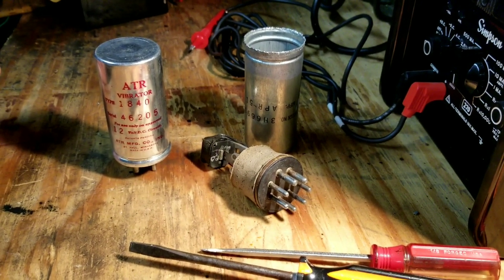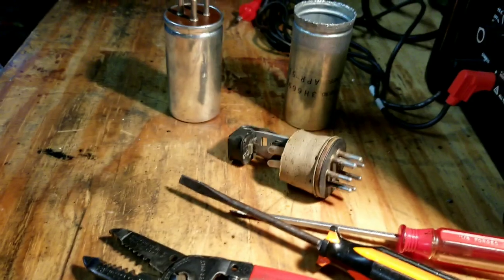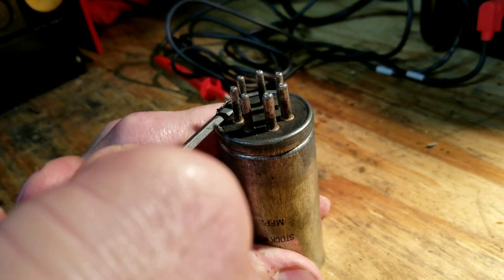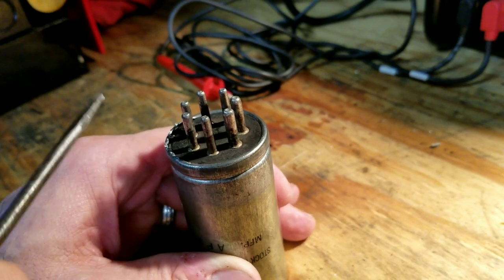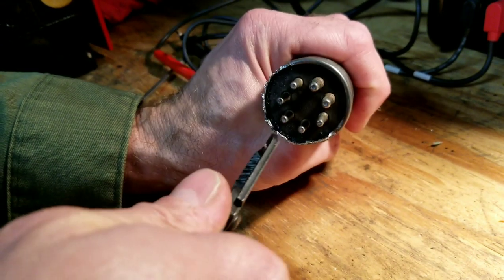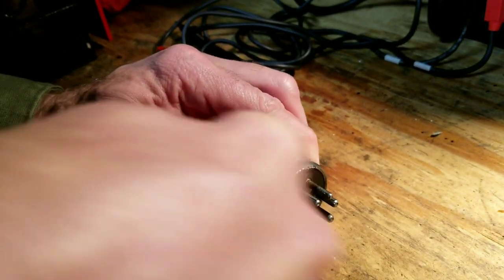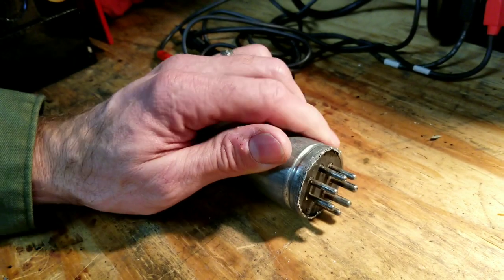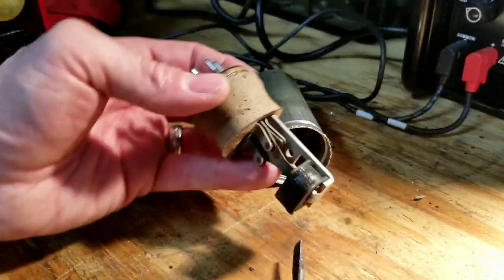How to Disassemble a Vintage Vibrator Power Supply Electronics Canister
Vibrator power supplies with electromechanical components became a popular solution in the 1940's for producing high voltages necessary for powering and biasing the vacuum tube circuits for radios and other equipment.

Resurrecting these old radios often requires repair to the vibrator component, and getting internal access to the reeds and contacts of the vibrator requires removal from a protective canister housing.  This video demonstrates one method for getting inside the can.  Since force and sharp objects are involved, please be careful.